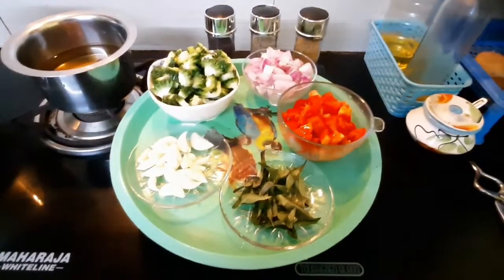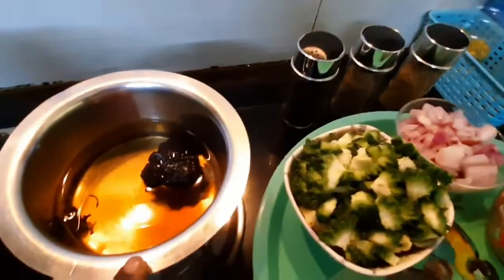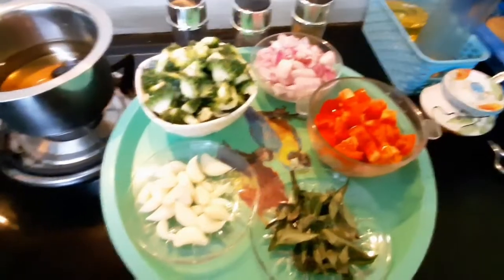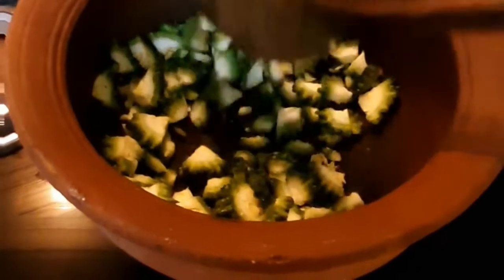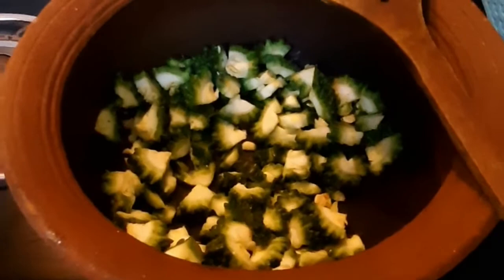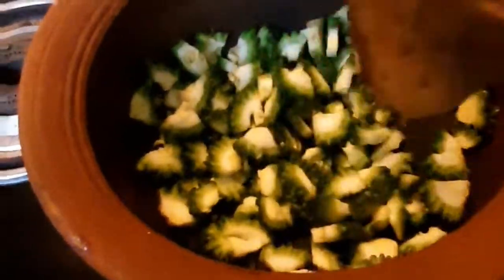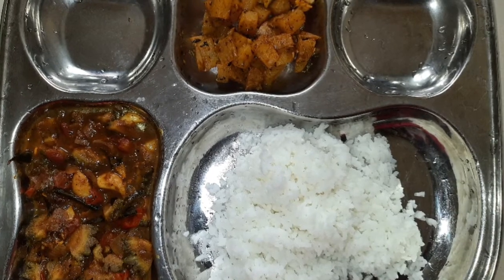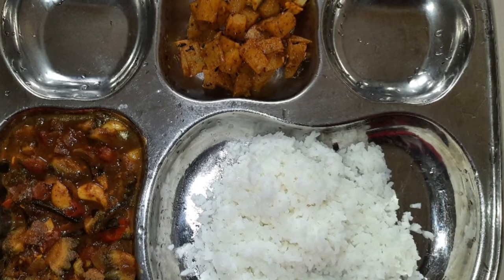மண்சட்டியில் சுவையான பாகற்காய் குழம்பு செய்வது எப்படி | PAVAKKAI KULAMBU | Muthu Bharathi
Consuming bitter gourd (Bitter melon)  is good for our stomach and helps in keeping our digestive system healthy because of the presence of the dietary fibers in it.
It also helps in improving the immune system of our body and make it stronger because of the presence of vitamin C in it. A stronger immune system is more capable of fighting with the disease-causing bacteria.
Consuming Bitter gourd causes numerous benefits for health, Lets make it a routine in our life.